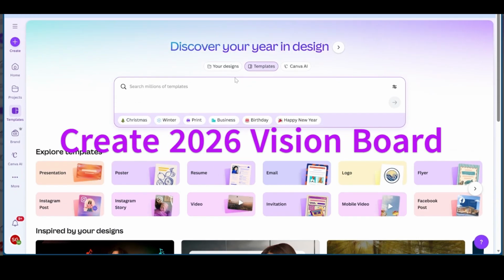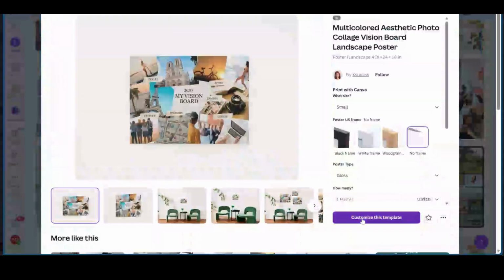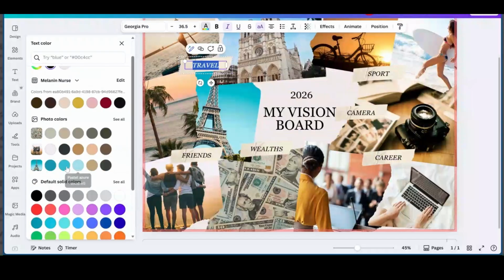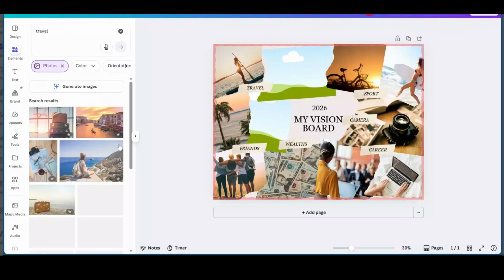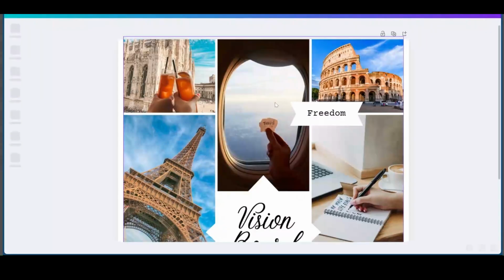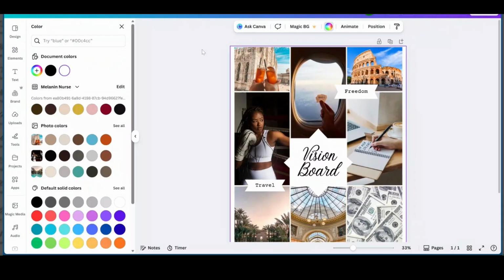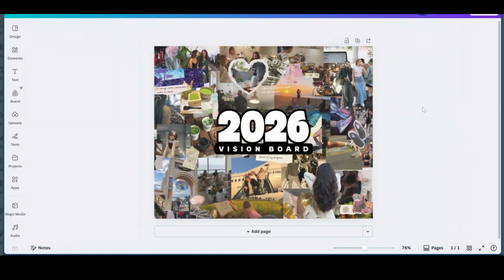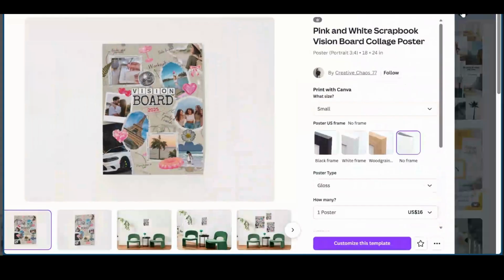How to Create a 2026 Vision Board in Canva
Learn how to create a 2026 vision board in Canva for FREE—no design experience needed. In this beginner-friendly Canva tutorial, I’ll walk you step by step through designing a powerful vision board using free Canva tools and elements.

You’ll learn how to choose the right layout, add images and affirmations, customize colors and fonts, and bring your 2026 goals to life in a way that feels intentional and motivating. This tutorial is perfect for beginners, vision board parties, personal goal-setting, and digital or printable vision boards.

Whether you’re planning your year, hosting a vision board party, or just getting started with Canva, this video will give you simple 2026 vision board ideas you can use right away.